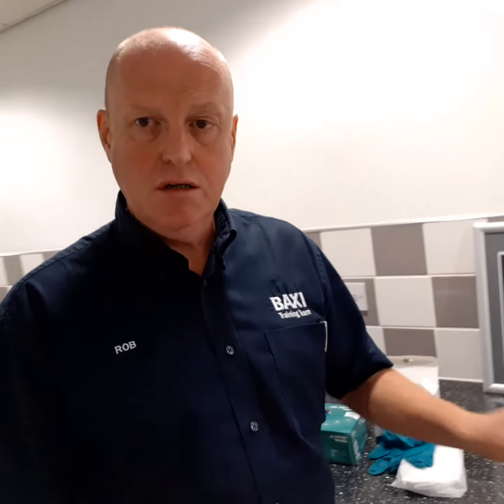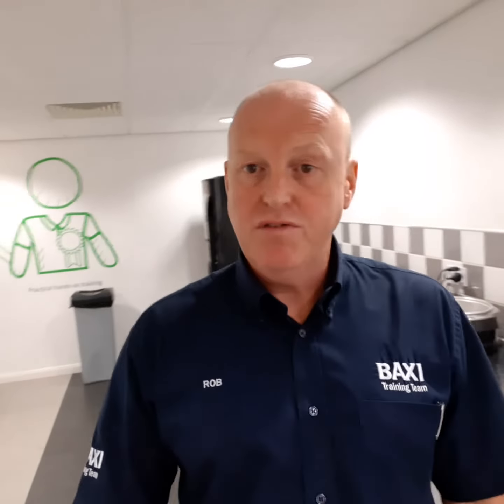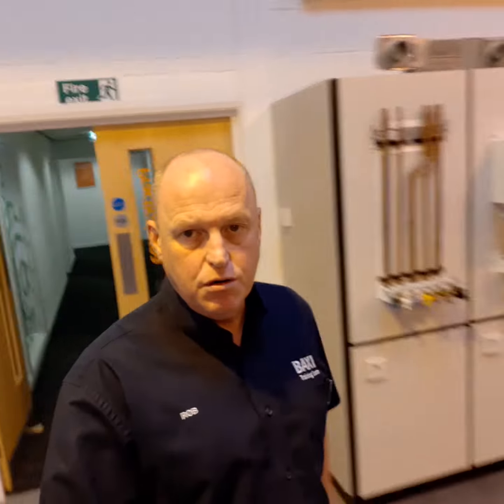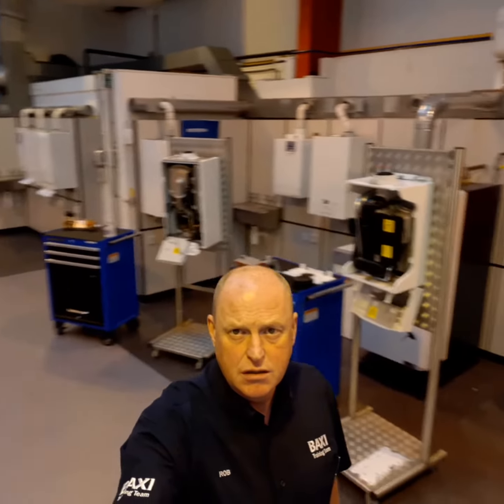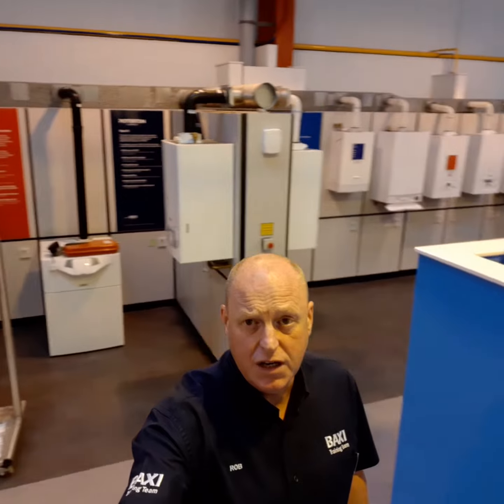Safety measures in place at Baxi Training centres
We have introduced a number of procedures at our training centres to ensure the safety of Installers and Trainers.

Here is Baxi Trainer Rob walking you through the changes in place at our training centre in Warrington.

For more information on the training courses on offer and the centre locations, head